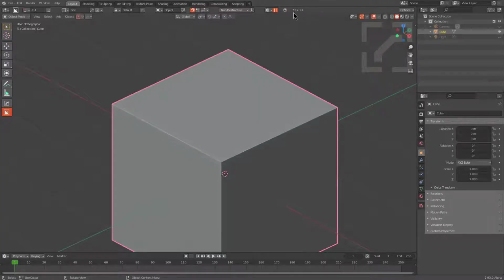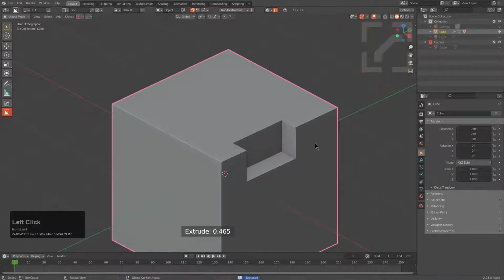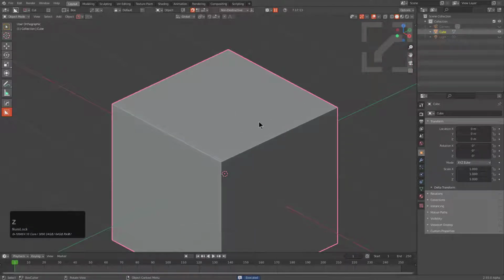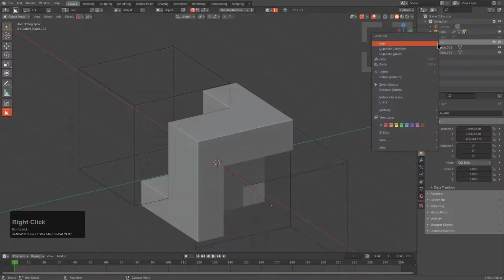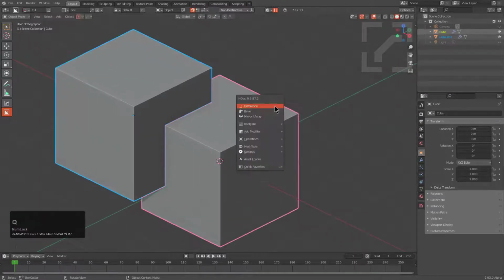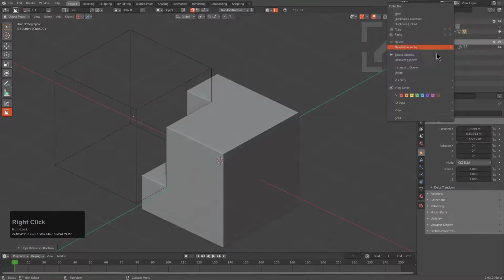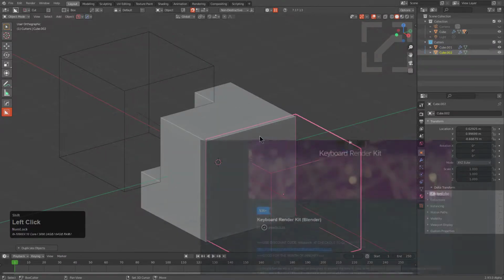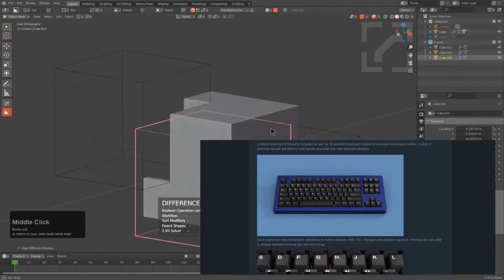hardops 987_2 - Cutter Collection Color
When blender added custom collection colors I knew I wanted that added to hardops. In this video we go over this addition to the preferences.